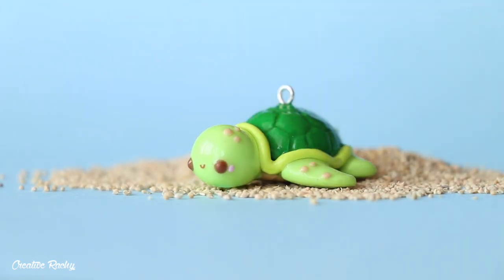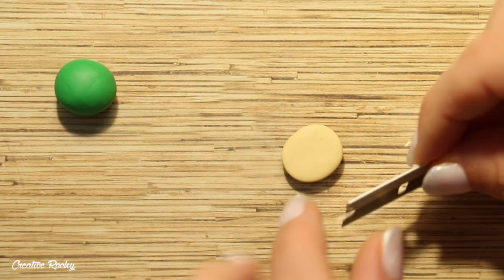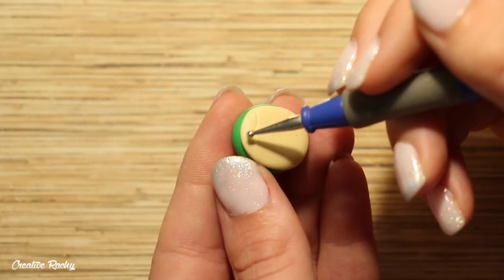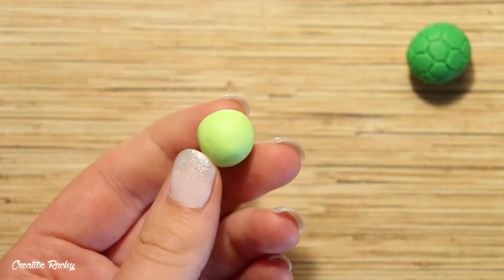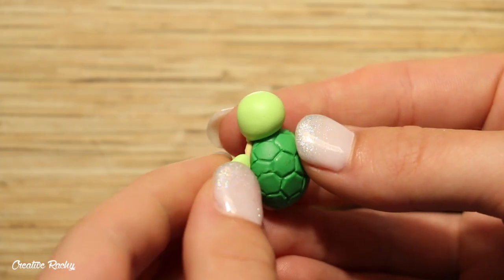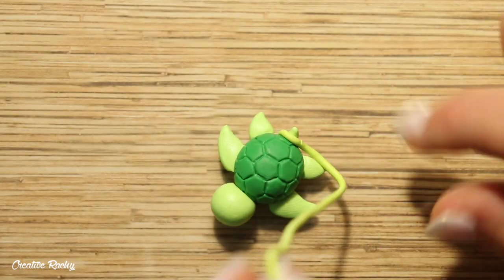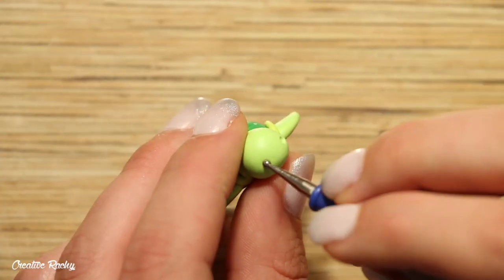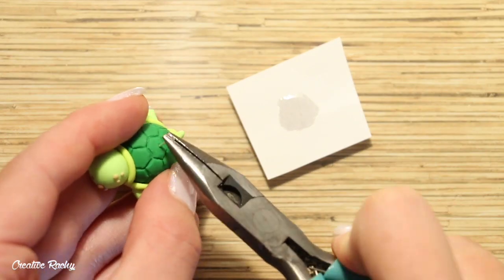Kawaii Sea Turtle│Polymer Clay Tutorial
In this video I show you how to make a kawaii sea turtle charm using polymer clay.

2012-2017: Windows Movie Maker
2017-current: iMovie